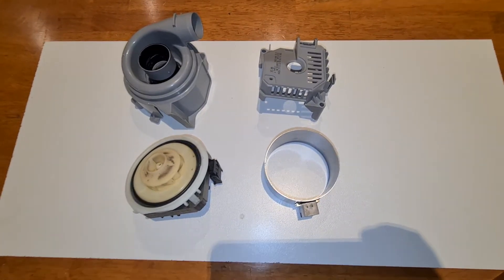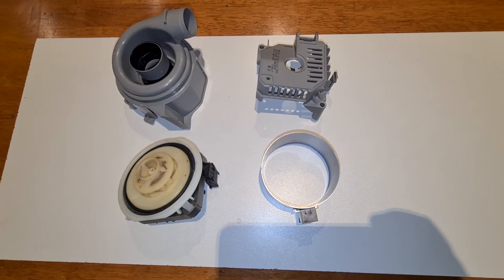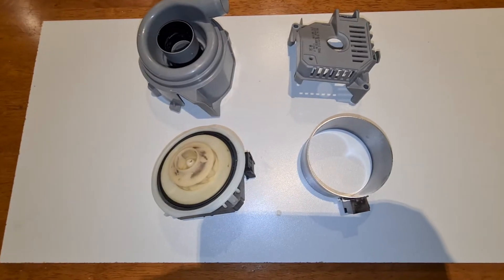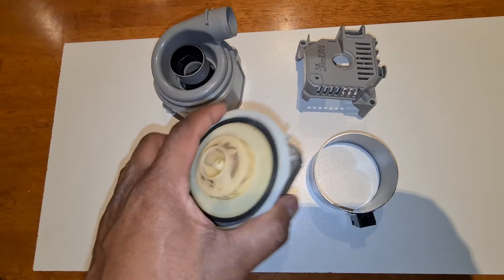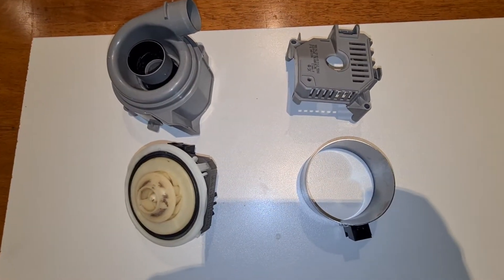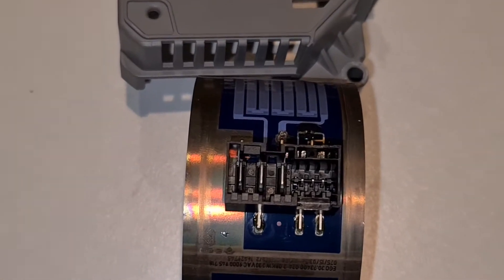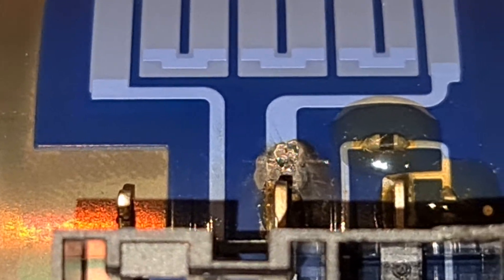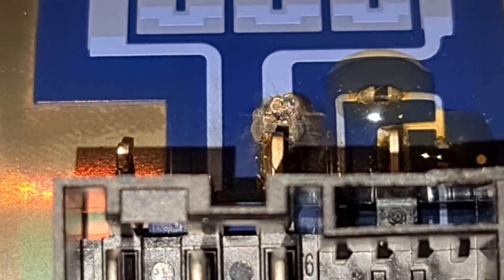Bosch Heat Pump Autopsy